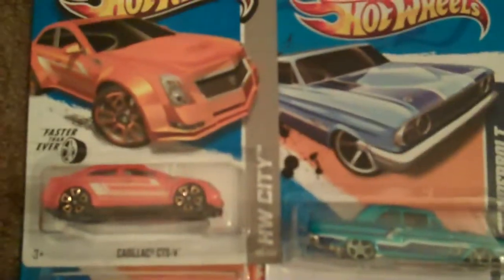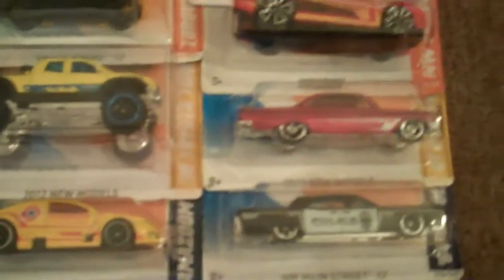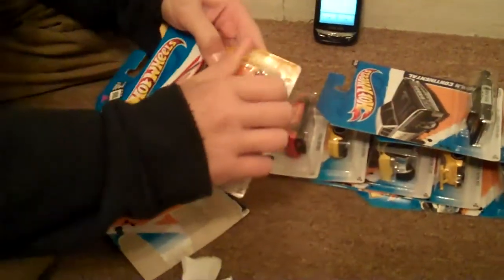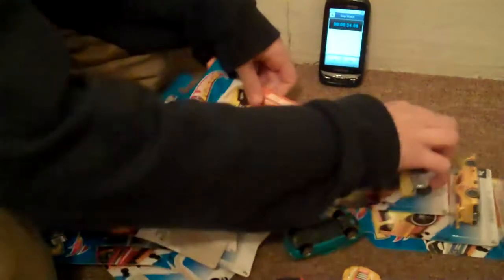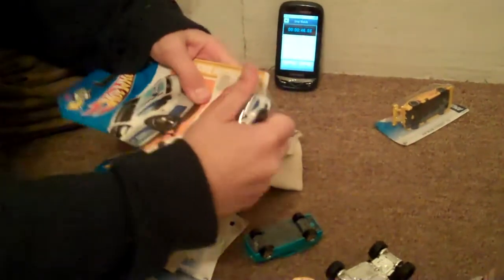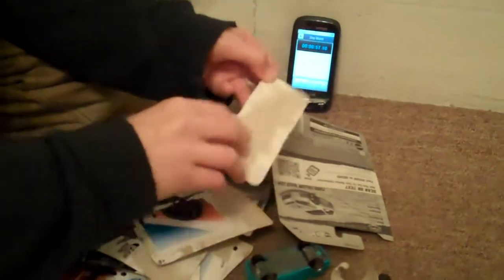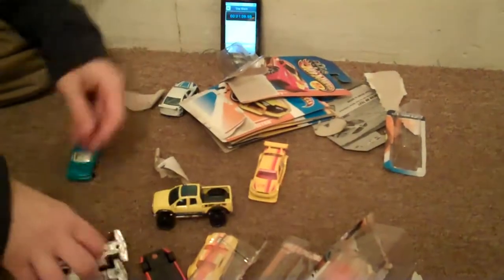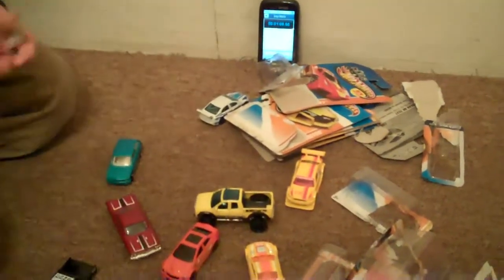Ripping Ten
Just for fun. Thanks Racegrooves!